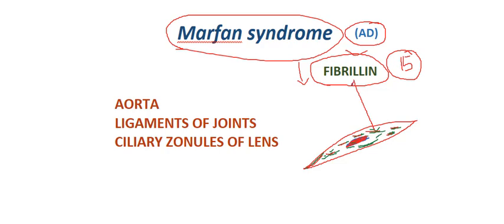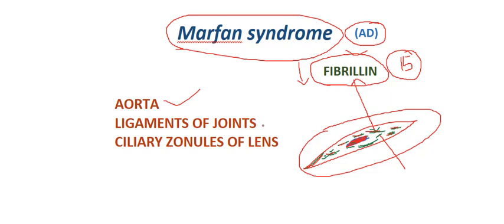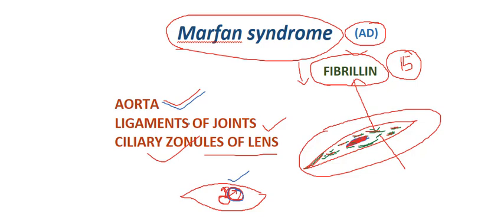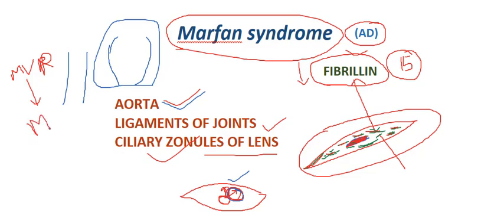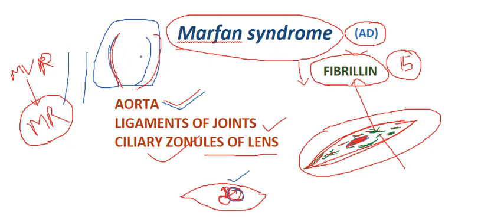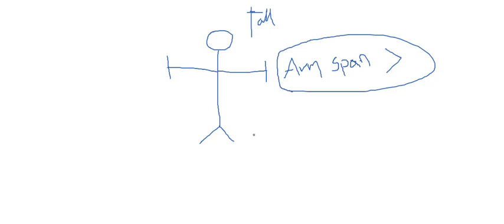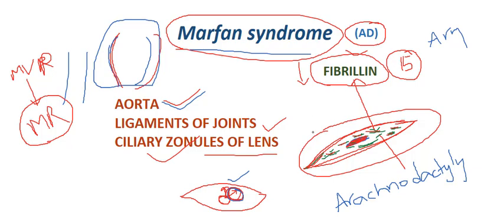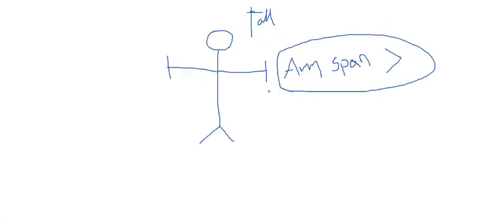Marfan Syndrome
Marfan syndrome explained through pathogenesis